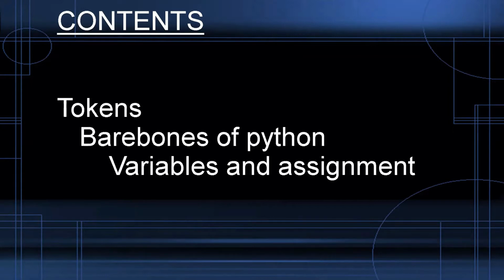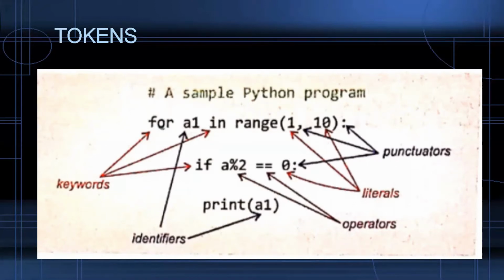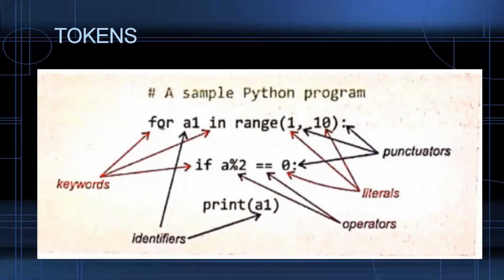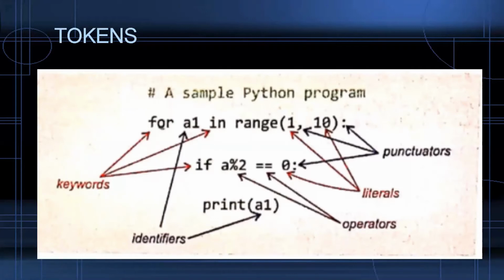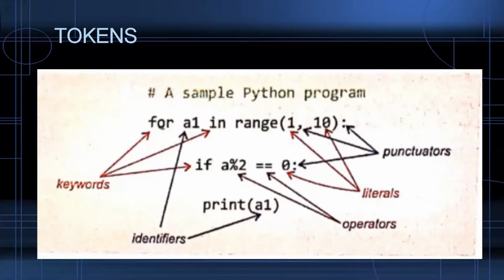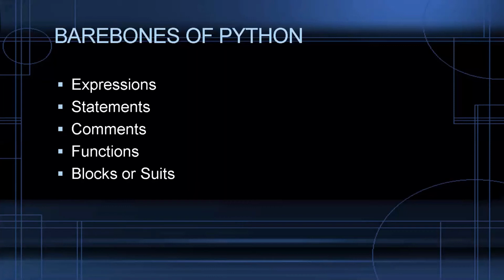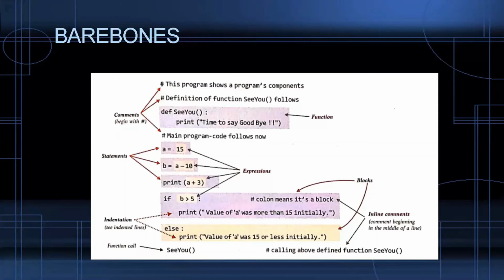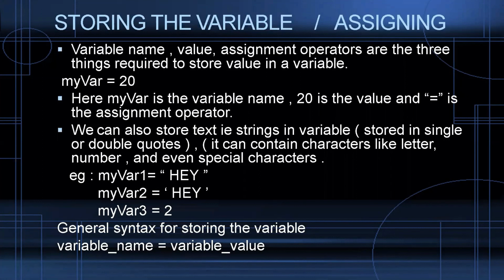PYSQL - PYTHON REVISION TOUR - PART TWO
# 12th CBSE
# computer science
# python
# SUMITA ARORA
# Python Revision Tour
# part two
# Introduction to python
# cs python
# class 11 ( revision )
# class 12 ( chapter one )
# overall python basics tour
# python basics
# programming language
# Revision